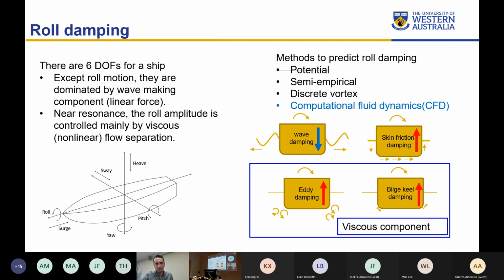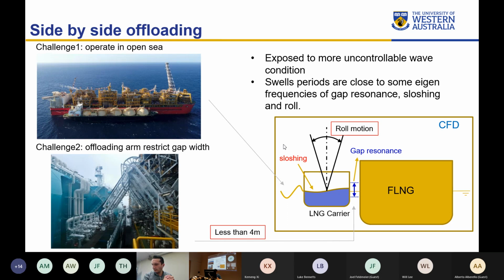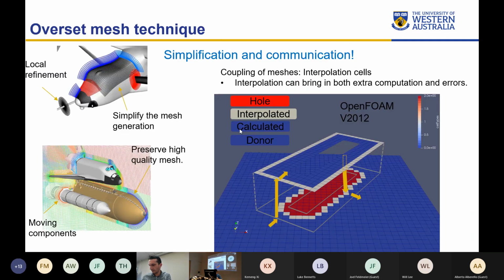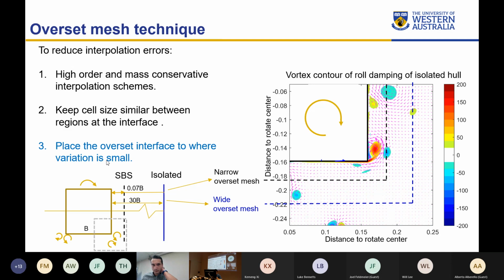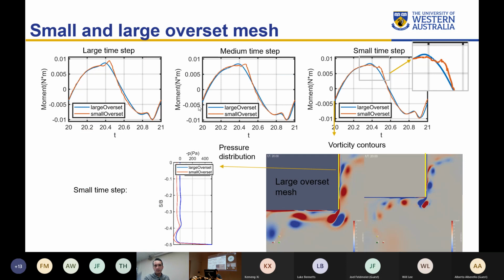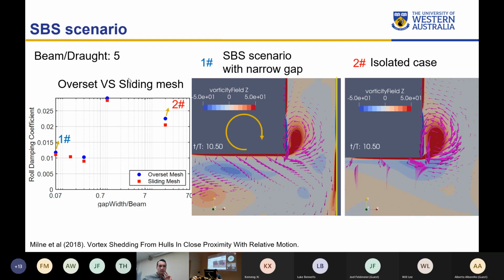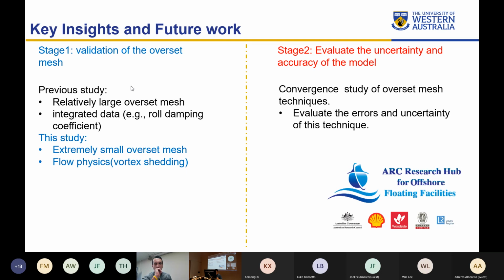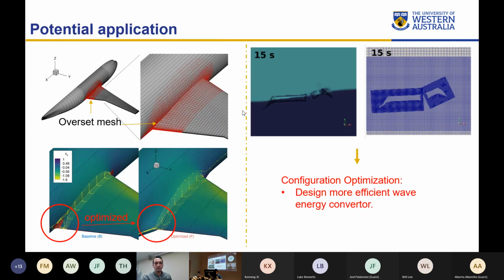KOZWaves 2022: Kemeng Xi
Validation of overset mesh technique on roll damping of ships side-by-side